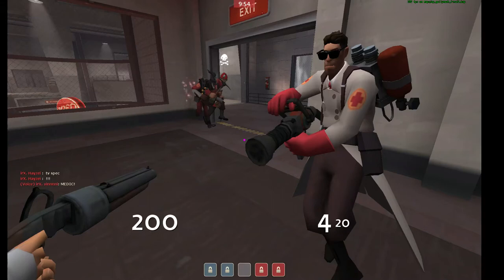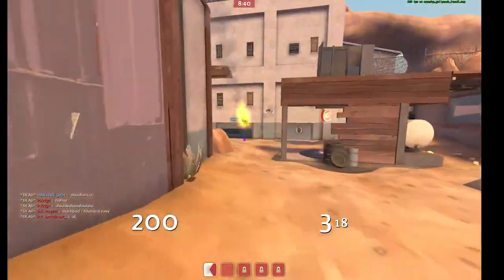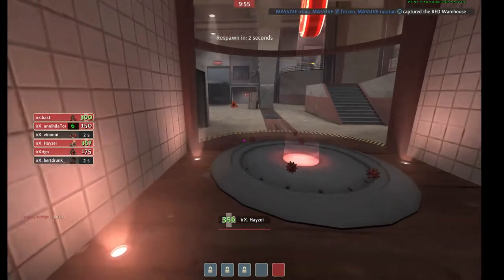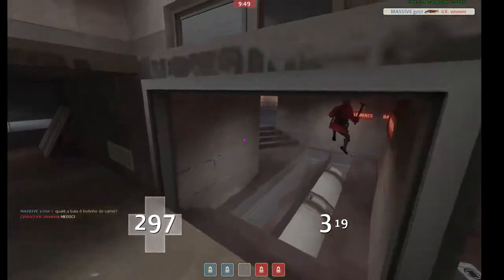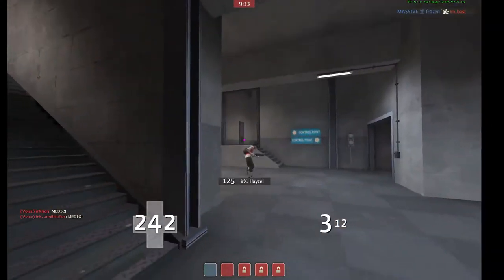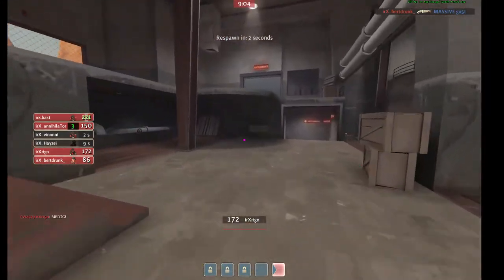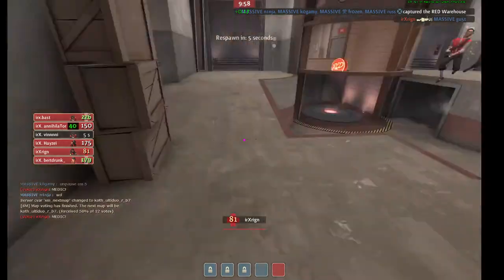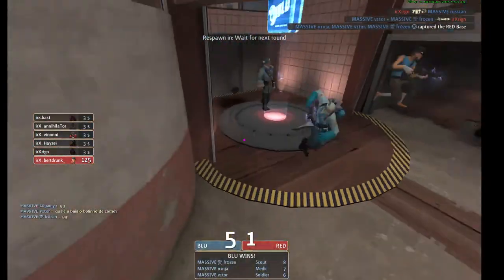LBTF Main Roamer Vini Demo Review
LBTF Main Roamer Vini on cp_gullywash.